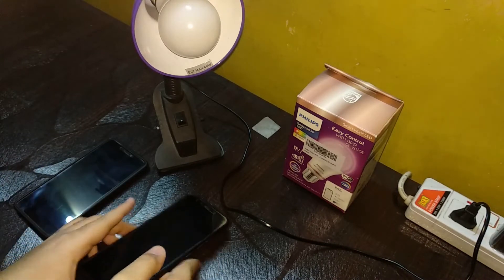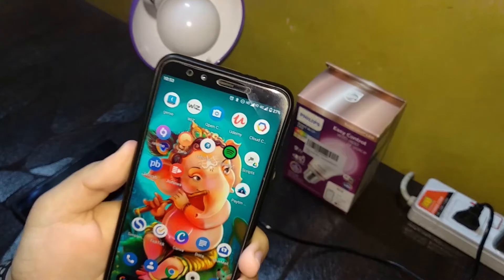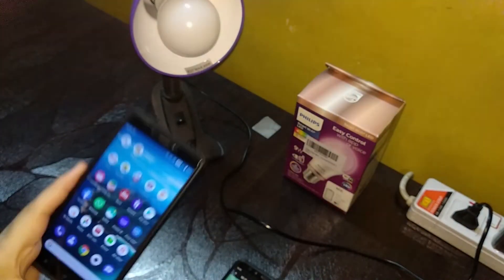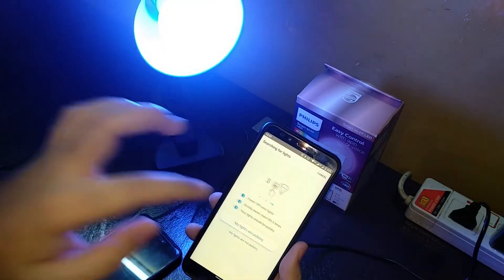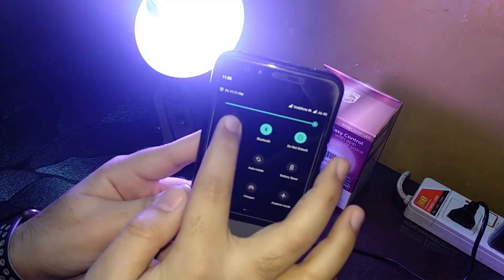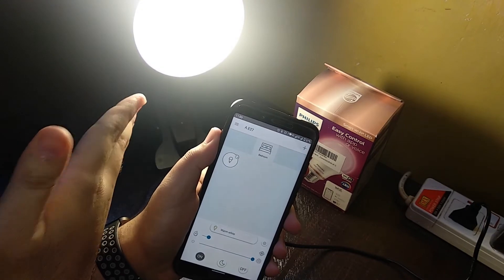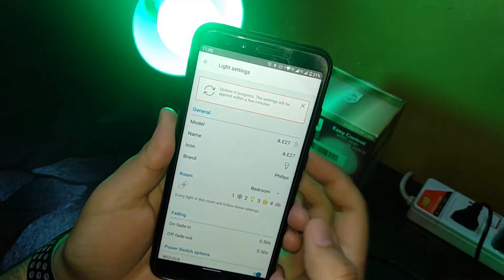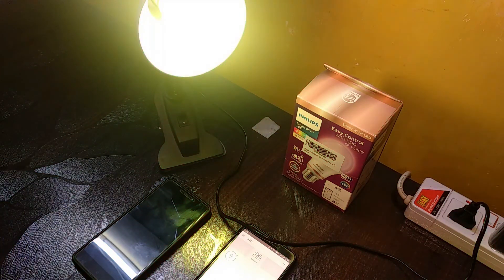Philips Smart LED Bulb On Mobile Hotspot - No Wi-Fi Needed?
This video shows the steps to connect Philips 9W Smart LED Bulb to a Mobile Hotspot. Introducing a new series of videos where we answer your queries with a short video.

Philips 9W B22 Smart Bulb (Most Indian Homes)
Philips 9W E27 Smart Bulb (Furniture/Decoration)
Mi 10W E27 Smart Bulb